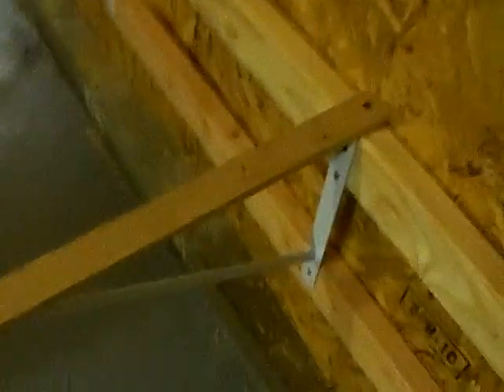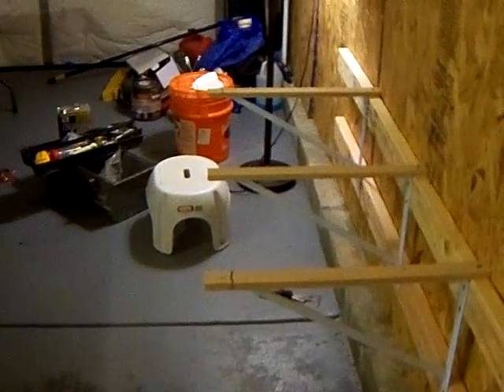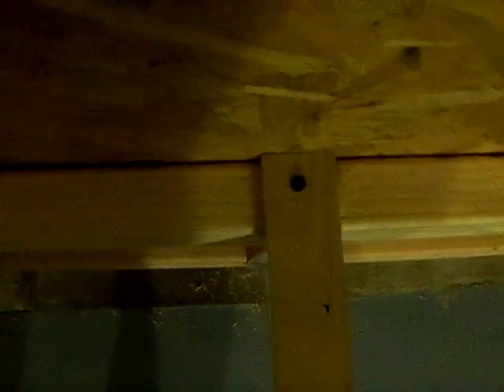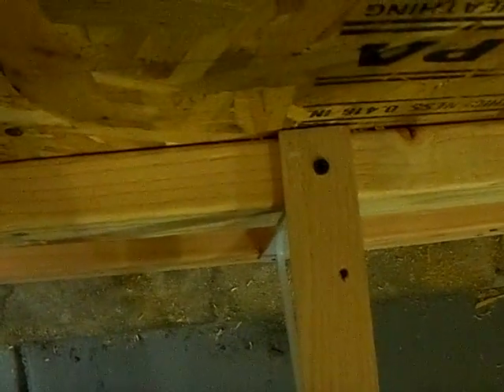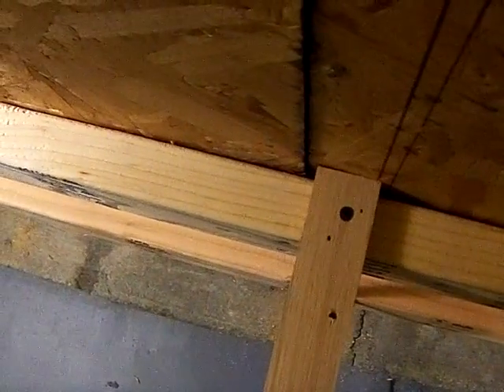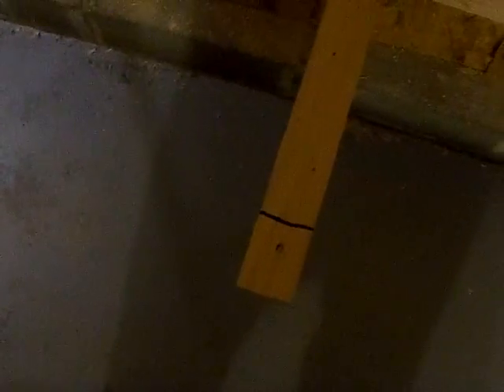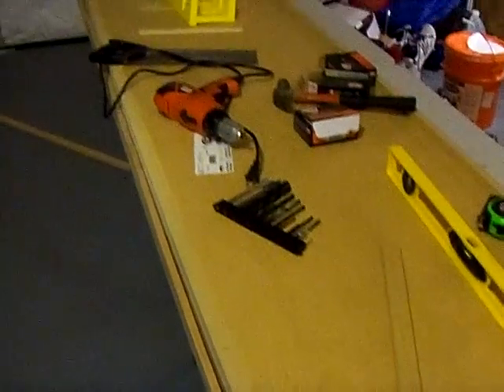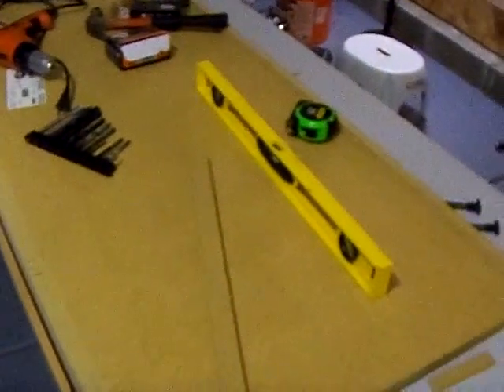PT 6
wall mount desk